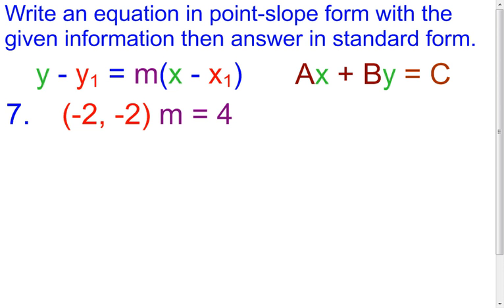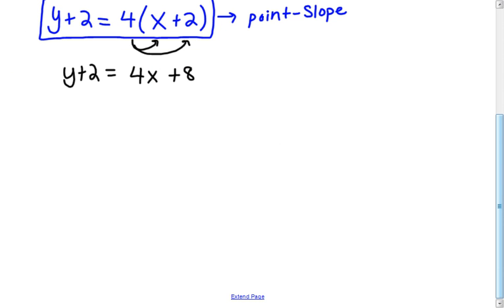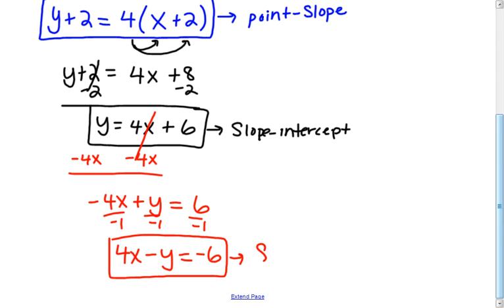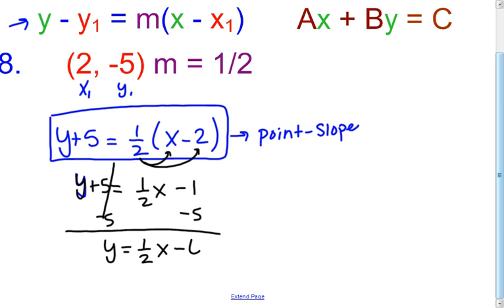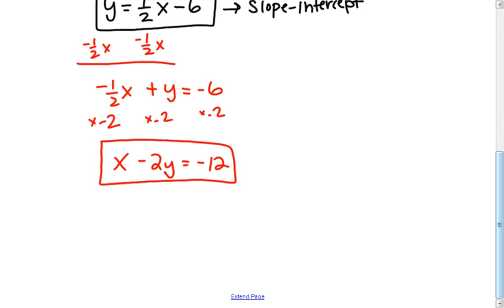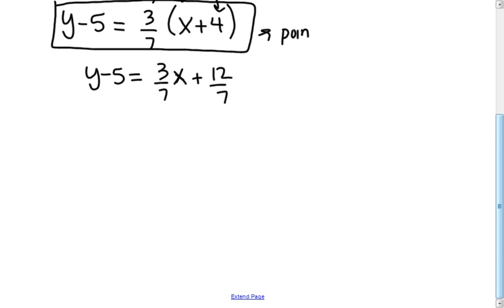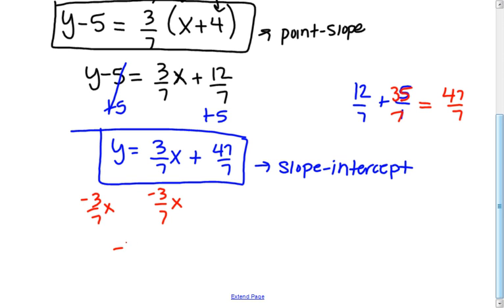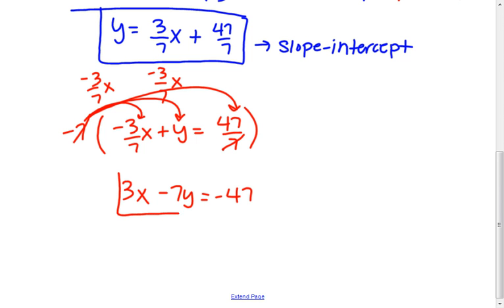5 5 C Linear Equations from Point Slope to Slope Intercept to Standard Form